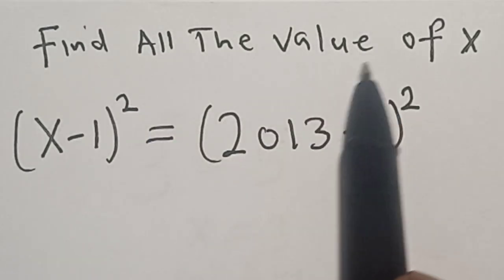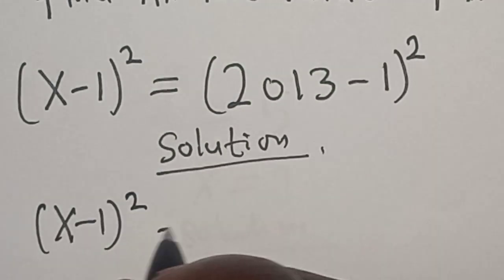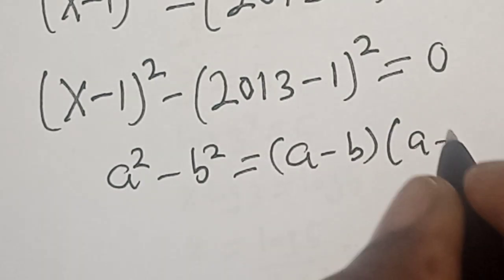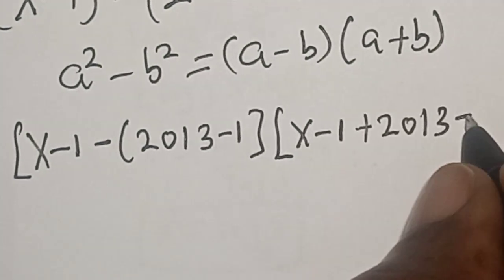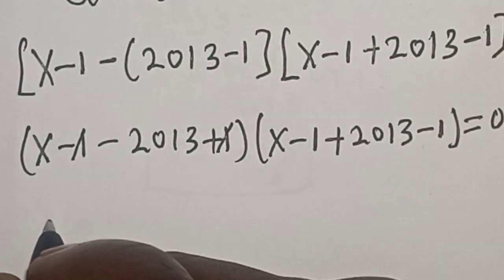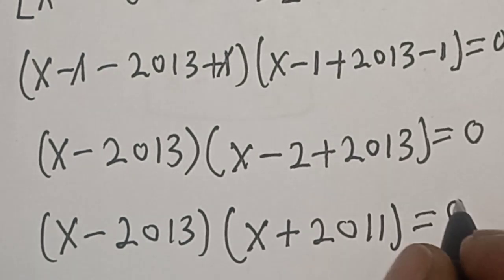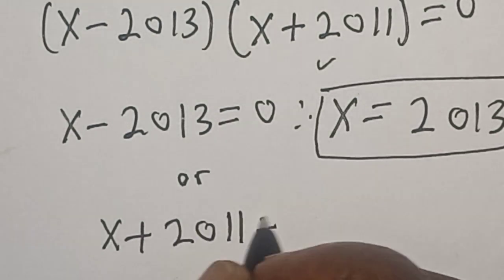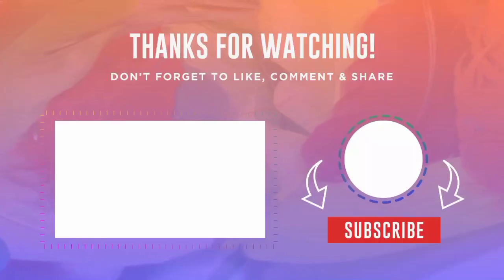Find All The Value Of X; (x-1)^2=(2013-1)^2 | Best Trick | Nice Algebra Problem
In This video, you will learn how to solve the given nice algebra problem very fast with the quick method.